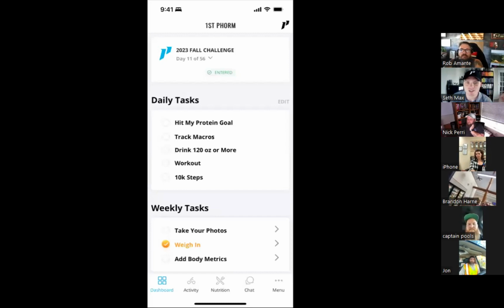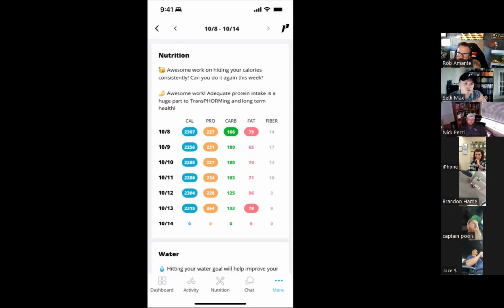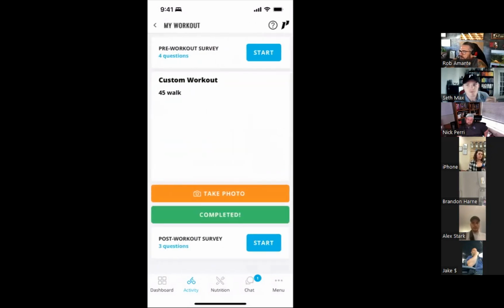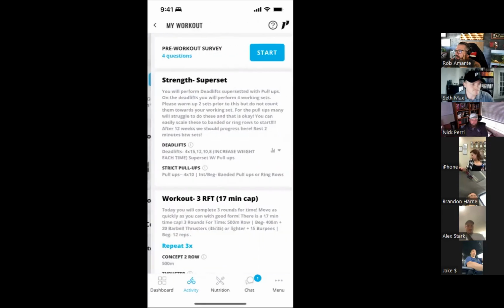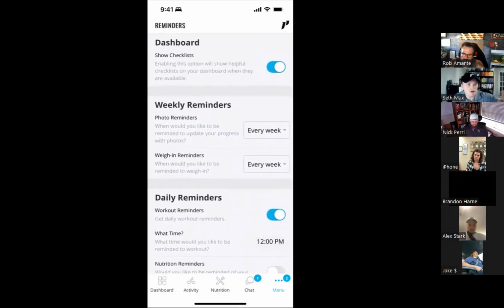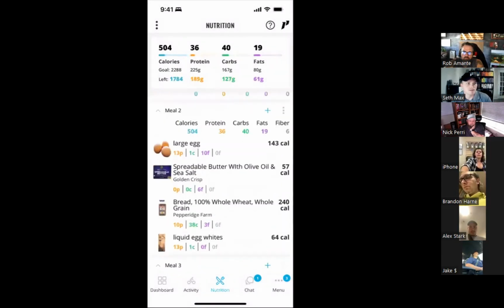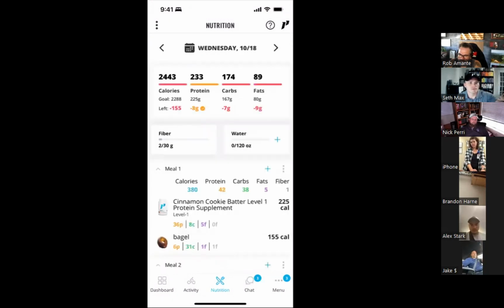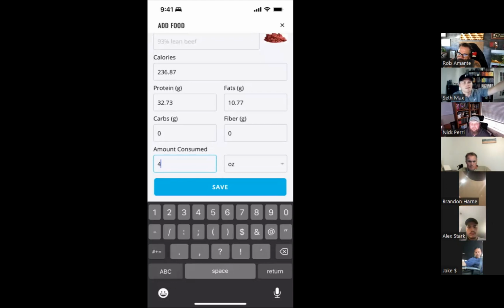How to use the 1st Phorm App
Tips Tricks and Details!